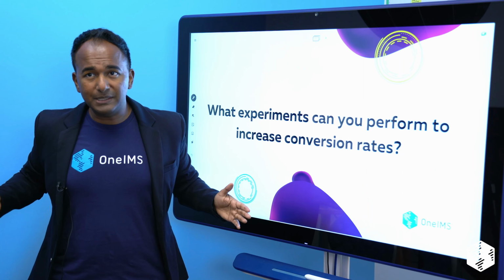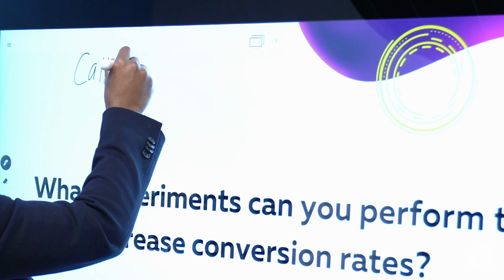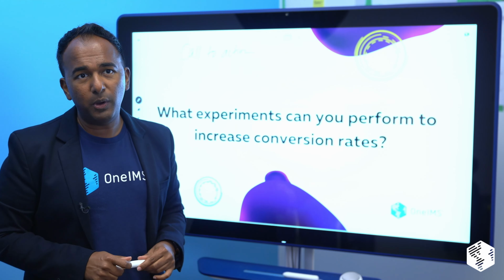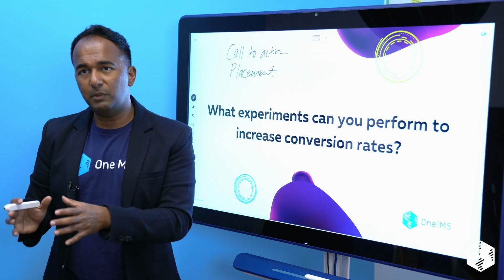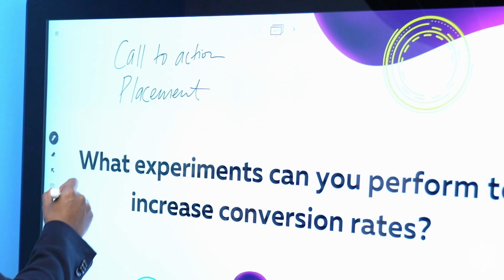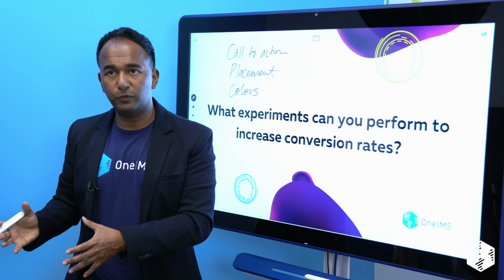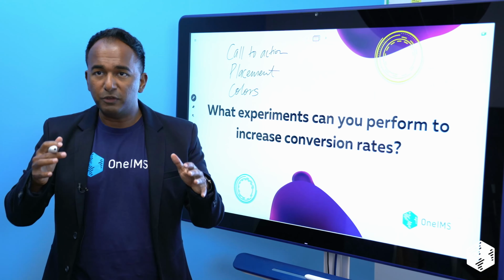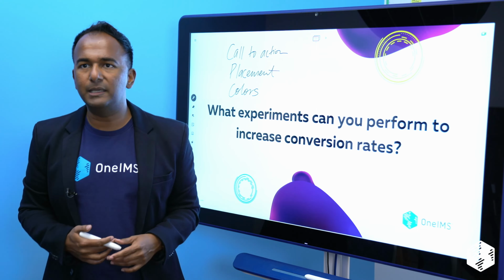How to Increase Your Conversion Rates?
If you have enough traffic but struggle with the conversion rate on your website, I recommend split testing. It's a marketing technique where you create two different versions of the same page but with different elements.  Version A of the page is then shown to 50% of the traffic, whereas version B is shown to the other 50%. This way, you’ll be able to see which option is producing better results.

In this episode of Digital Marketing 101, I want to give you a couple of things you can work on while A/B testing if you aren’t currently optimizing different parts of your website for conversion. There are a few important elements that make big difference.

#1 is a call to action

You can change the color, change the text, and so on. Make sure you create different versions to see which one resonates with your audience best (e.g. not "book a call" vs "book a meeting" but rather "register now" vs "save my seat").

#2 is the text placement

Where you are placing the content matters. Move things around - a headline, the main image, call to action. Make sure that your A/B options are optimized for desktop and mobile.

#3 is colors

Color can influence perception. Even if you have branding guidelines, you can still test different options within those limitations. Both options need to look good but be different enough to show which performs better.

#4 is imagery

Use various types of imagery to see which one appeals to your demographics. Some people connect better with graphic illustrations, others prefer faces. Creating versions allows you to see what works.

# 5 is a copy

Nobody knows how much copy your landing page needs until you test it. Try long-form vs short form to see what works best for your audience.

A/b testing should allow you to see how to get more conversions from the existing traffic. Every landing page software has some sort of testing tools available, so you don’t need anything fancy. But for you as a marketer, testing should never be done.

We have over a hundred consultants working with companies just like yours every single day.

►Find the equipment we used below

Sony A7iii
Sony a6600
GoPro Hero7
Sony 24-240
Sony 90
Sony 24-70
Sony 10-18
Shure SM7B
Sennheiser G4
Zoom H6
Manfrotto 290
Godox SL-60W